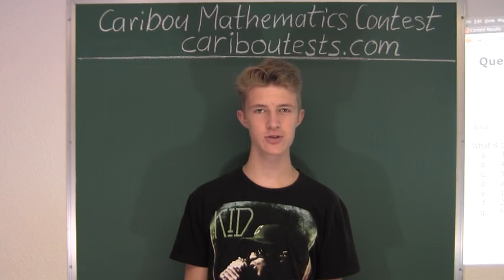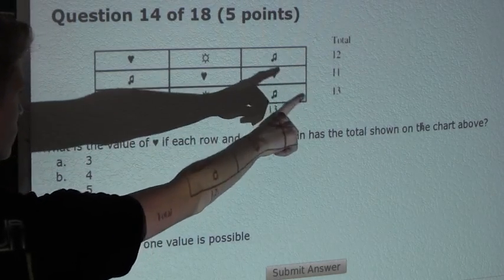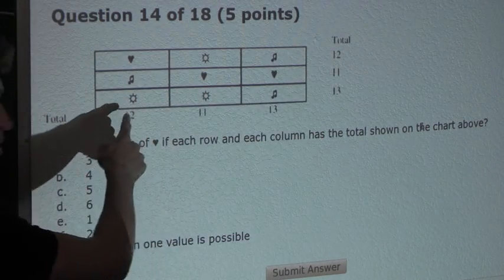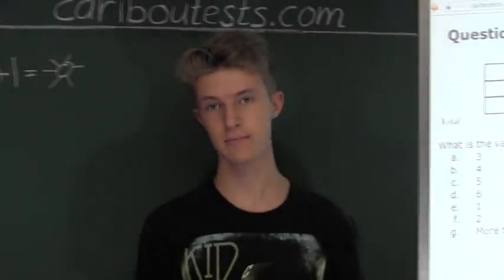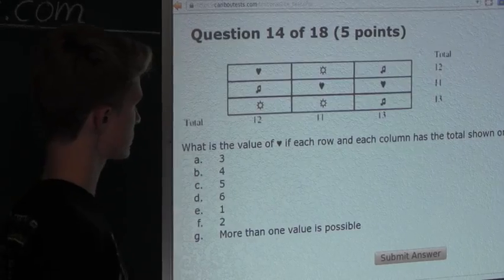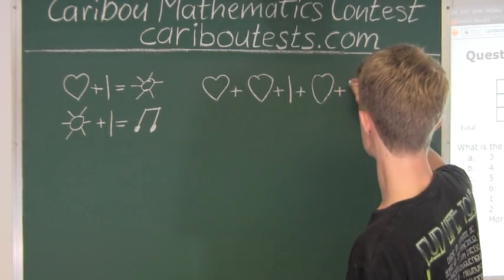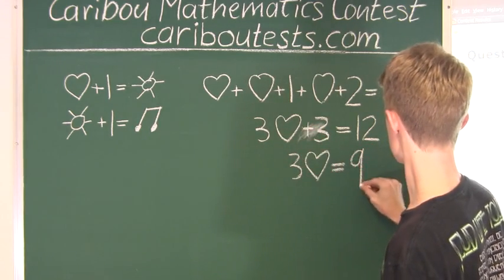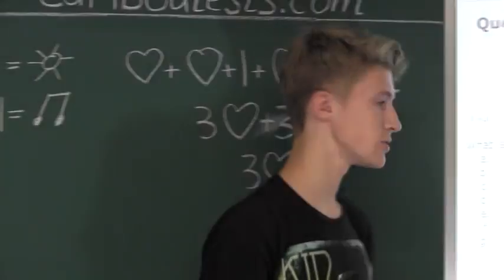Caribou Contest May 2014, grade 5/6, q. 14